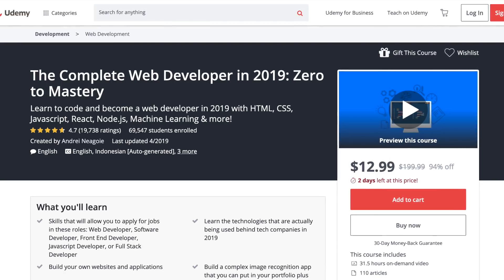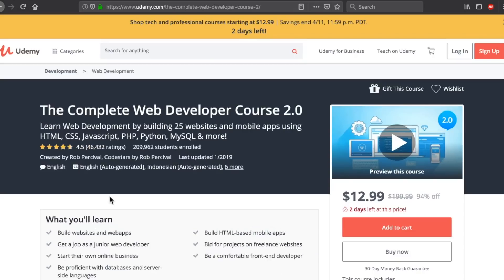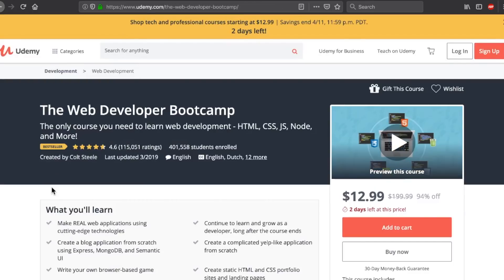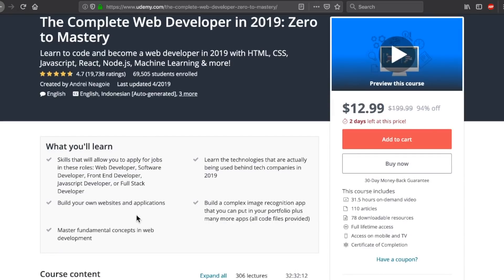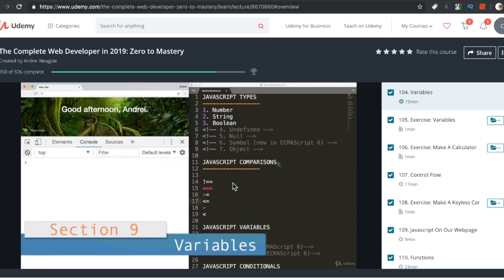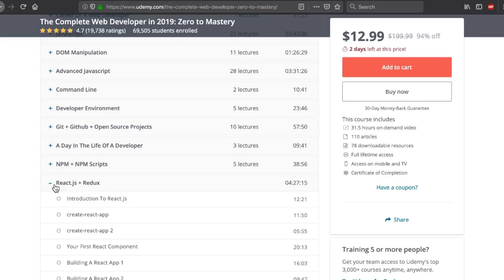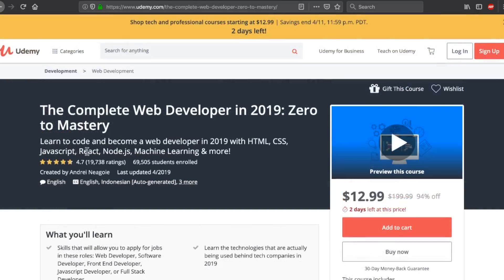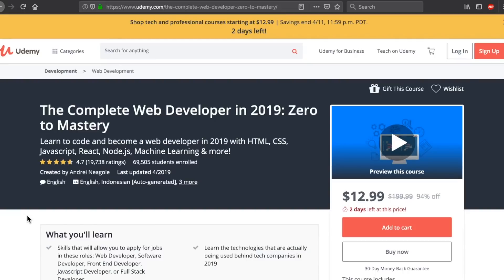The Complete Web Developer in 2021: Zero to Mastery by Andrei Neagoie | Udemy course review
The Complete Web Developer in 2021: Zero to Mastery is blowing up in popularity on Udemy.

The title is ambitious, the material is expansive, and the instructor promises real-world skills that will majorly help get you job by the end of the course.

But with the ever-expanding ten dollar zero-to-hero Udemy bootcamps, is this one worth your time and money? Somebody pass me my certificate of near-completion!